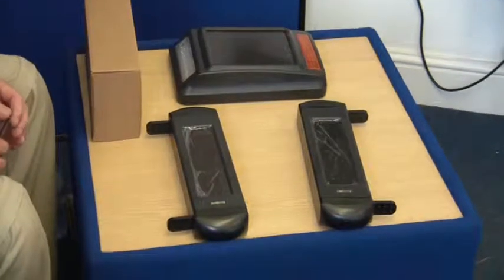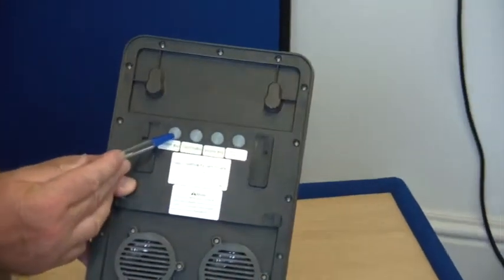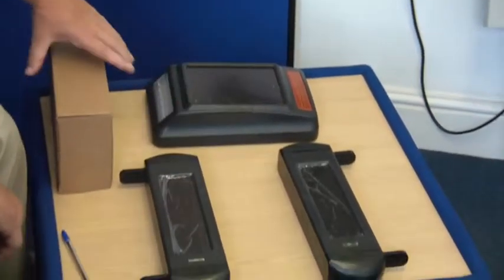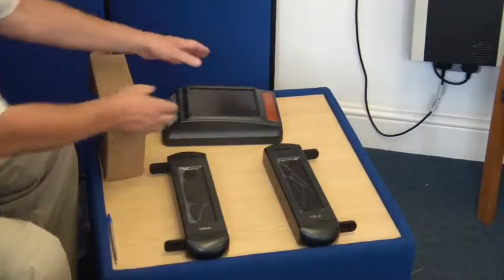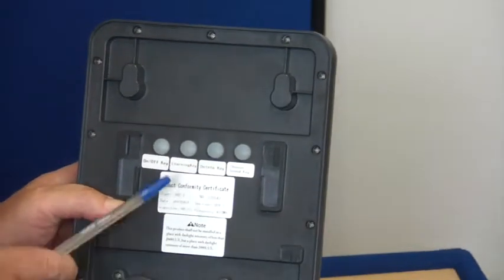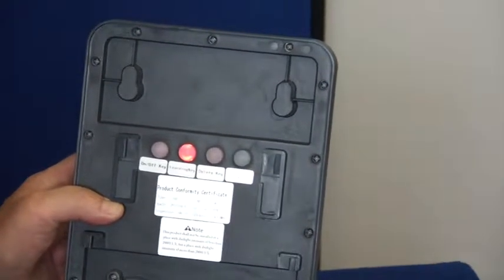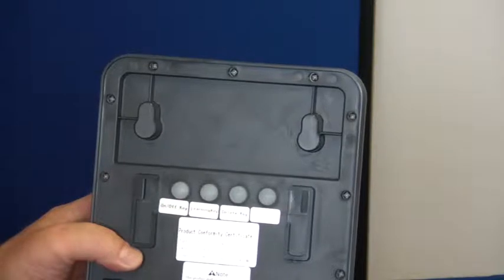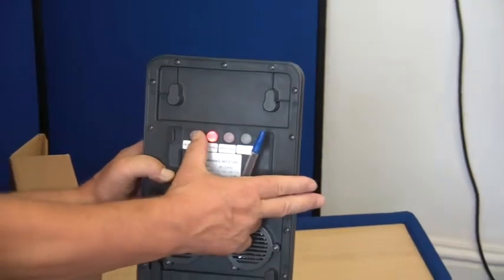Short Video showing how to program a set of Solar Beams to the Solar Siren & Strobe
Ultra Secure Direct short Video showing how to program a set of Solar Powered Perimeter Wireless Beams to the Solar Powered Siren & Strobe, results are a very impressive Boundary Alarm or Alert system, available by mail order or telephone, call 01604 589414.